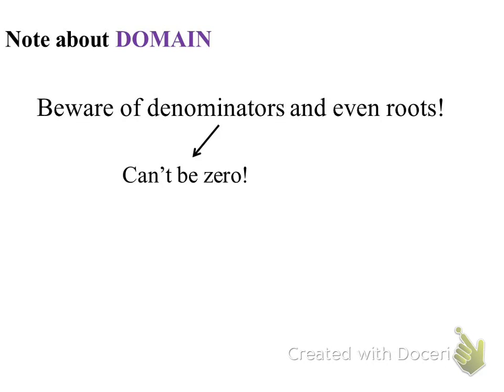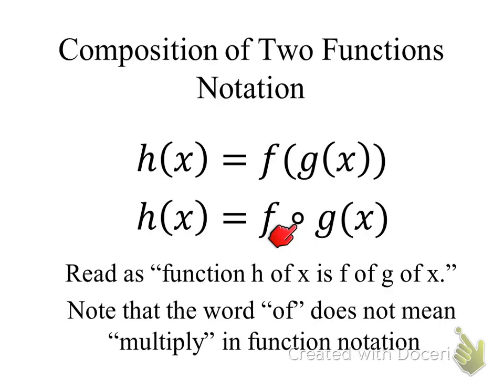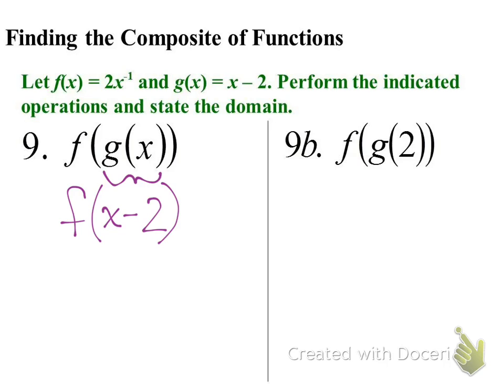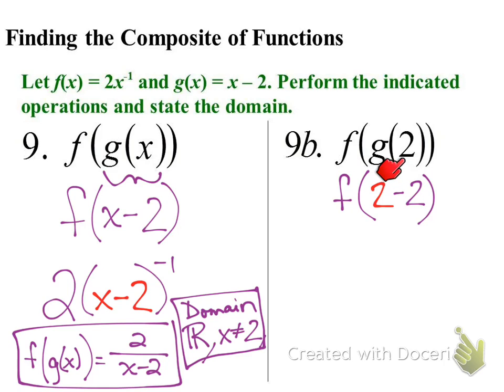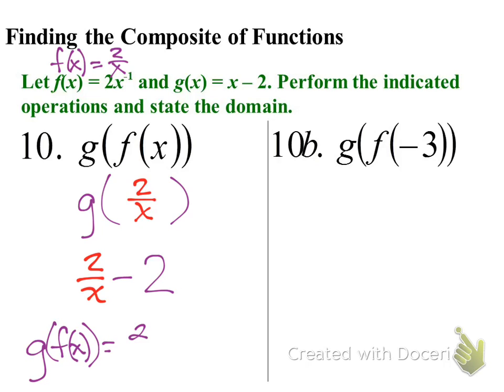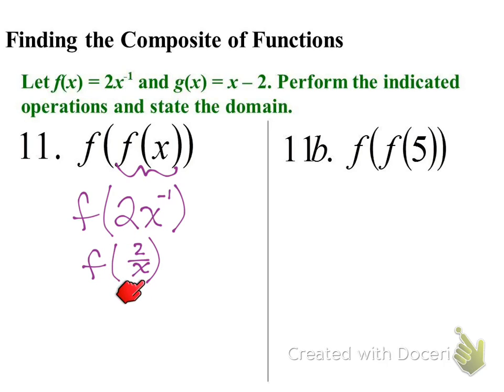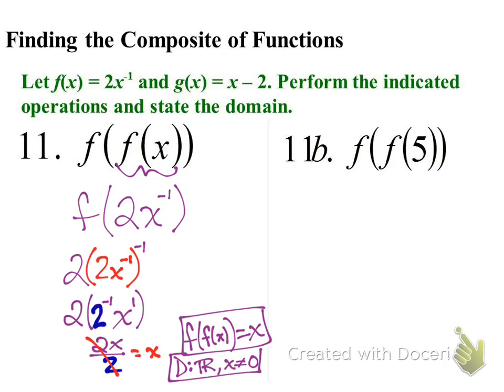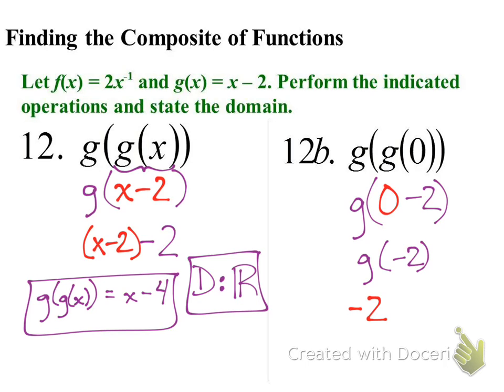7.3 Part 2